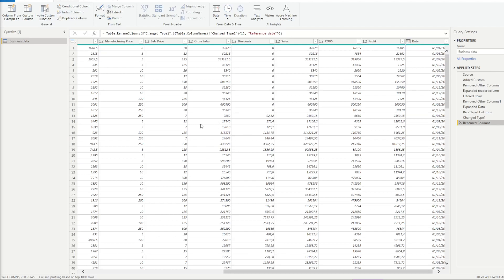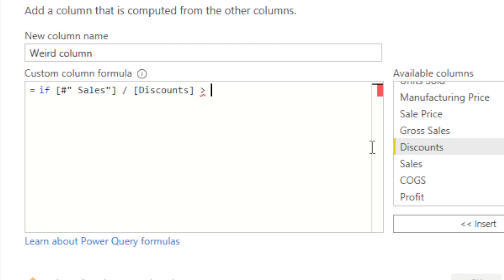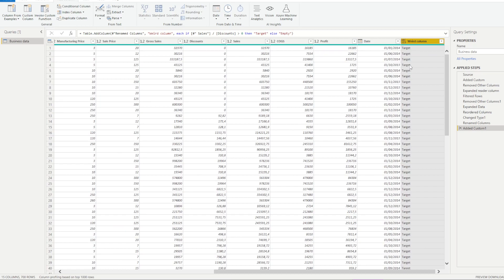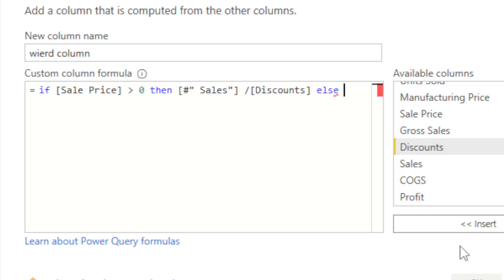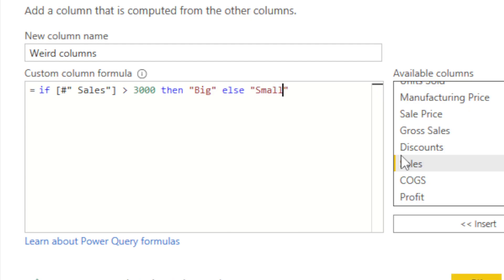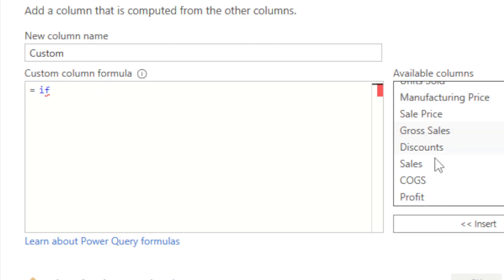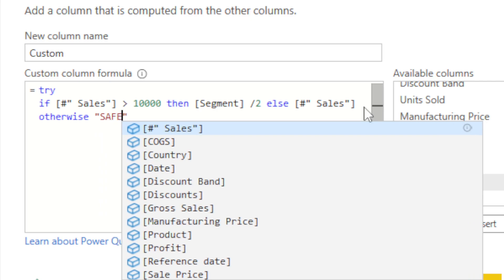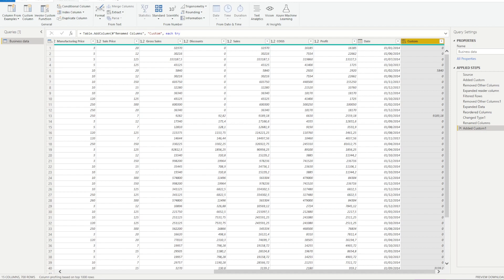Power BI | Use if statements for a new column and secure it with the try statement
Modeling your table by adding columns is pretty common and a huge perk of power query. But the complex calculations and test you might want to make can sometimes induce errors. We will come back on the if statement usage and show how the Try statement can save you a lot of time.